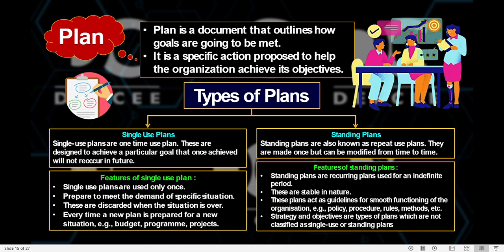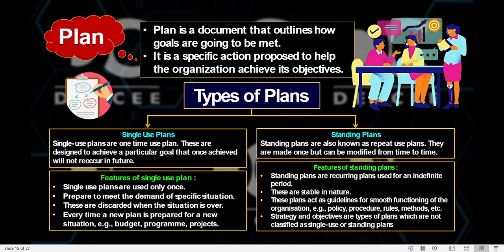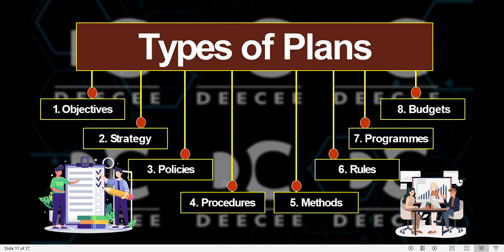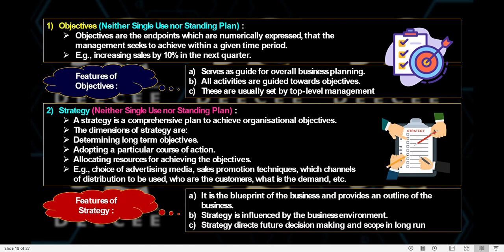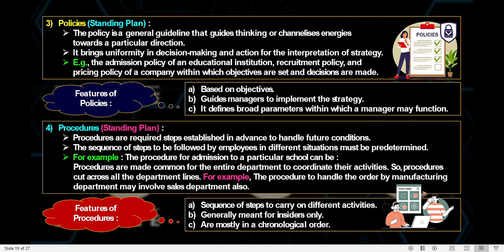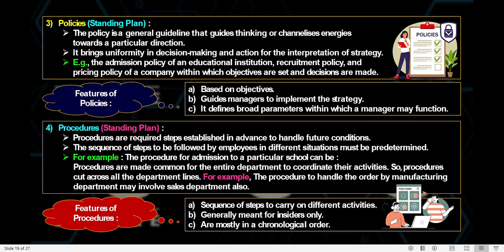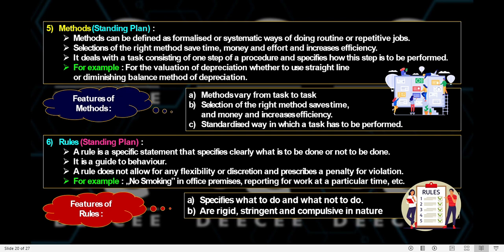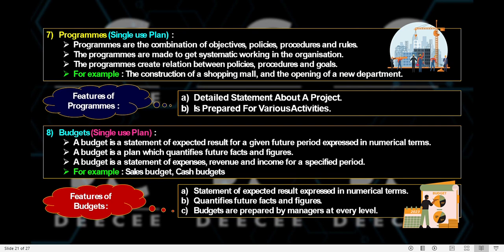Cbse grade 12 planning part 2 planning Types of plan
types of plan.